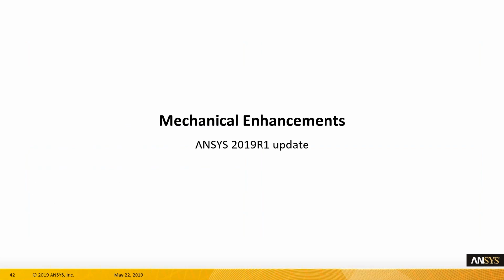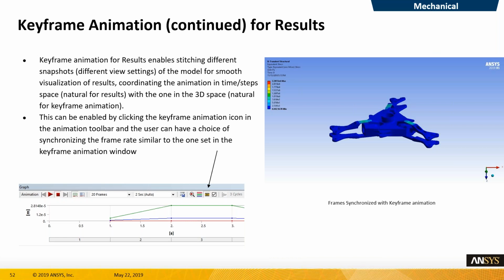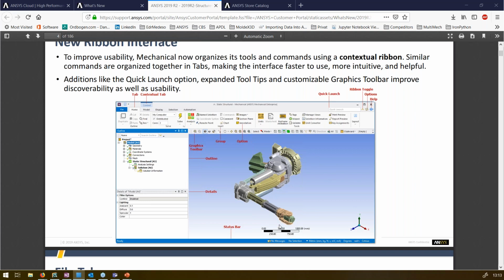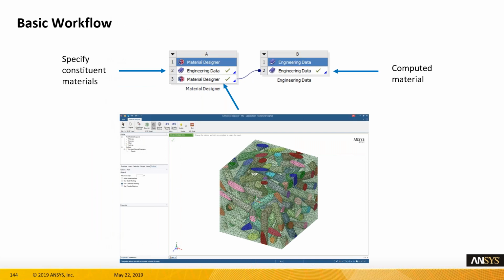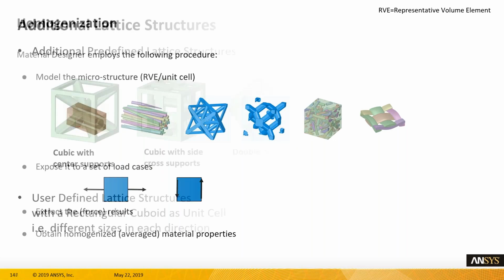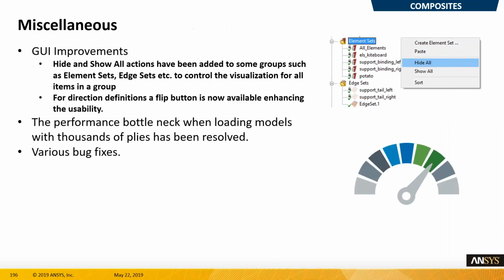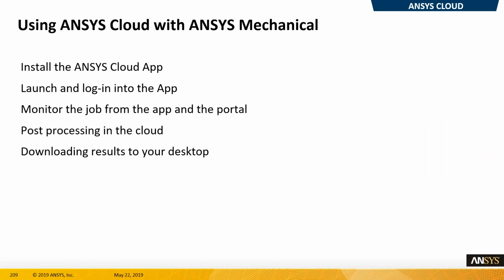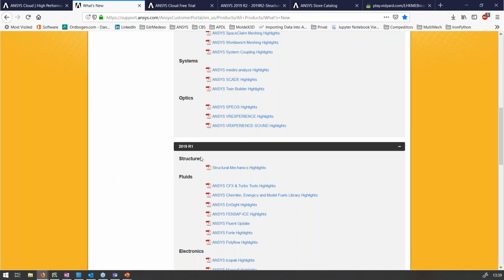Introduction to FEA with ANSYS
This webinar will start with a presentation of the most recent and important updates to the Mechanical part of ANSYS.
The key points are following:
 - New workflow features.
 - Transition feature
 - Material designer
 - Composite Updates
-  Aqua Updates
- Cloud computing from Mechanical

We will end the webinar with a Q&A.